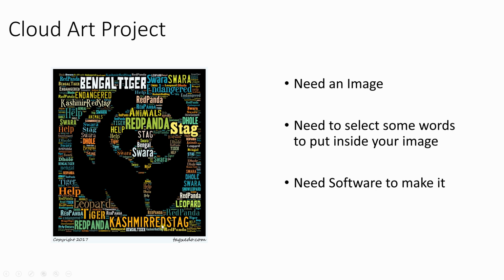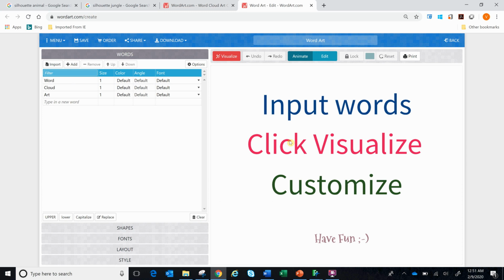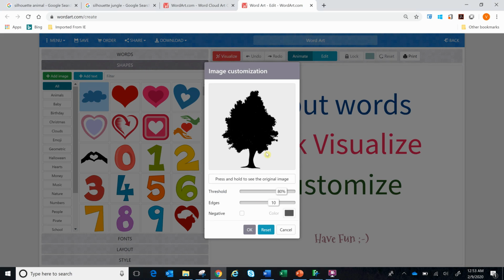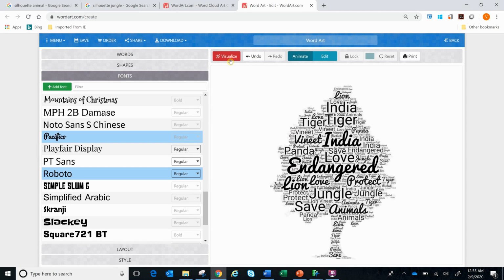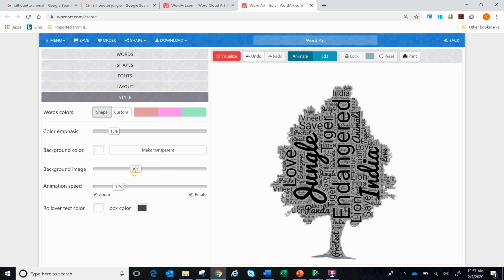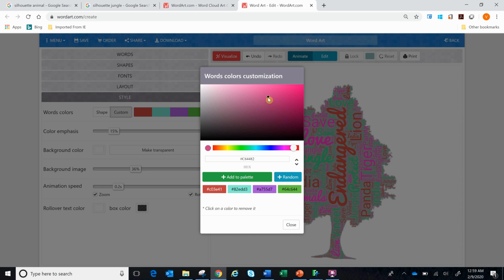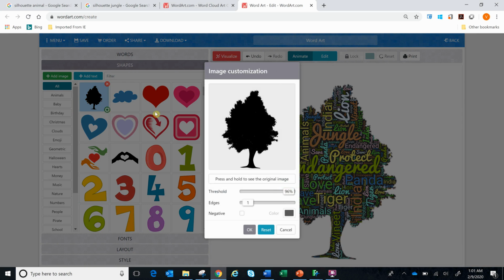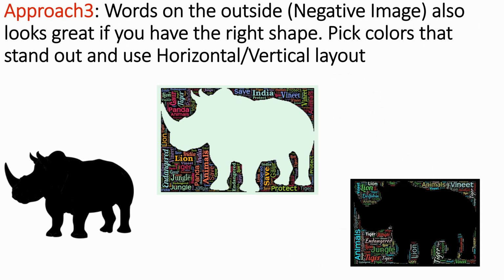Endangered Animals India Art Project WordArt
This is an art project to support Endangered Animals of India. We learn how to make a piece of WordArt.